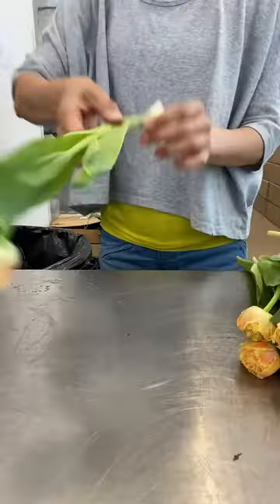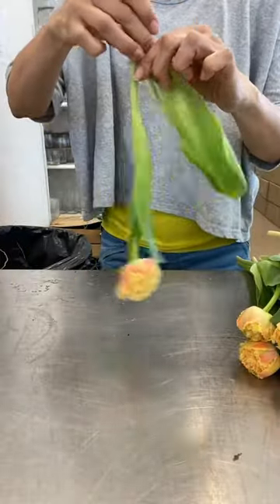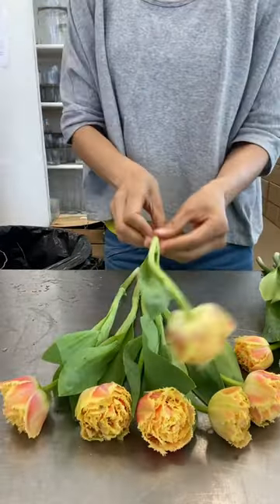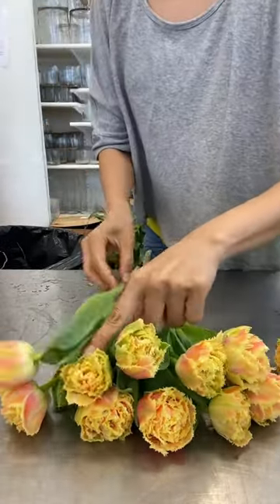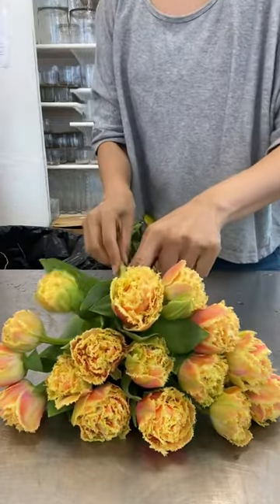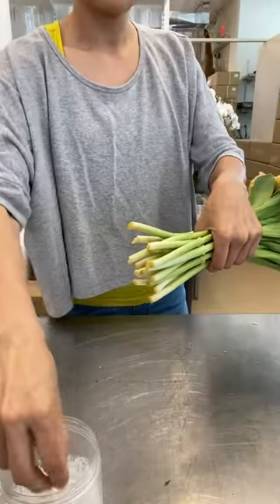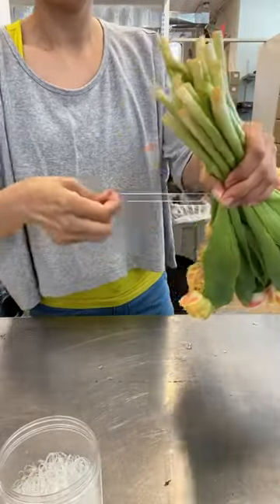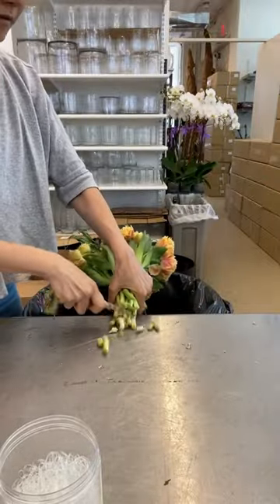Arrange tulips at home like a pro